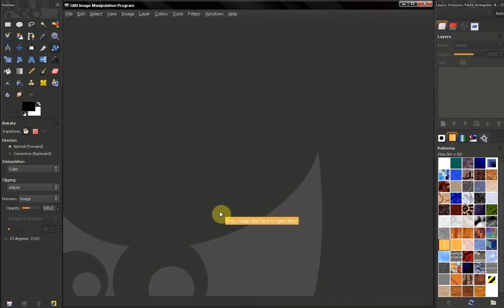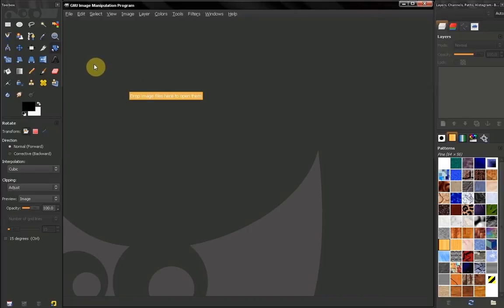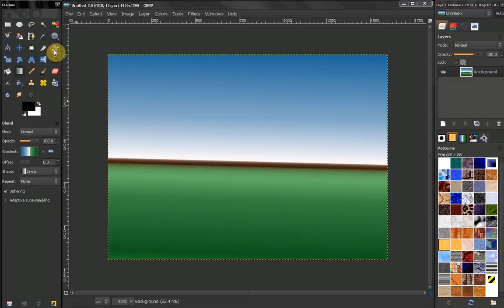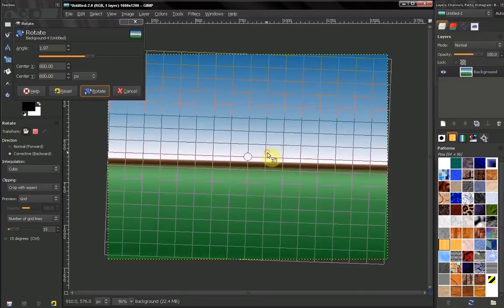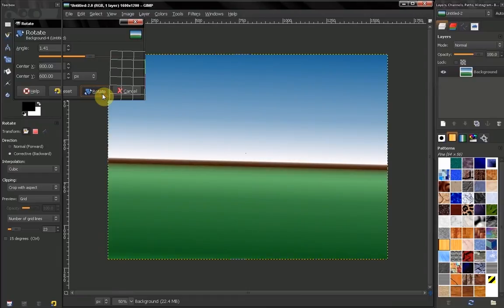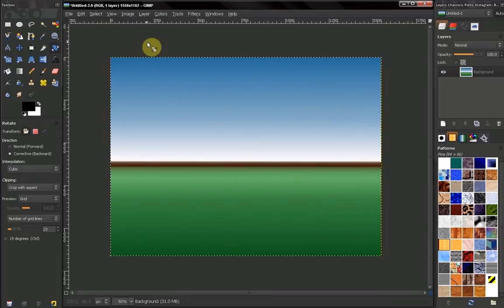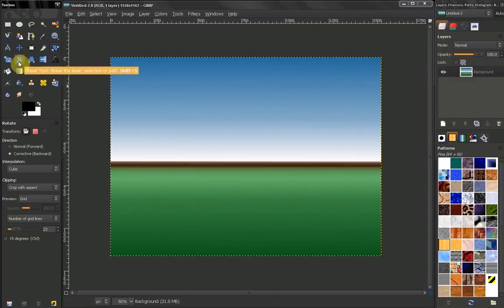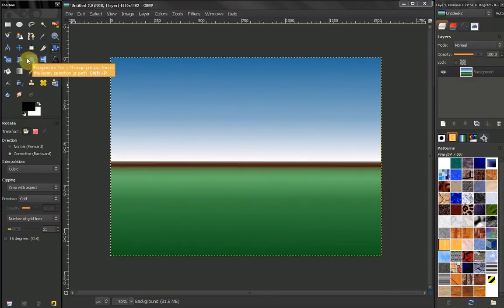Rotate Tool Part 2 - GIMP Beginners' Guide ep45